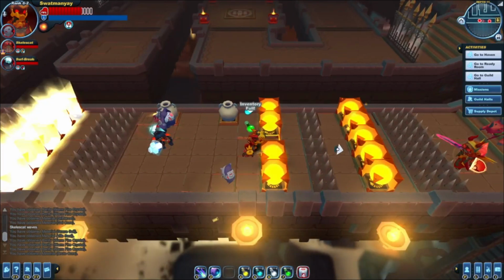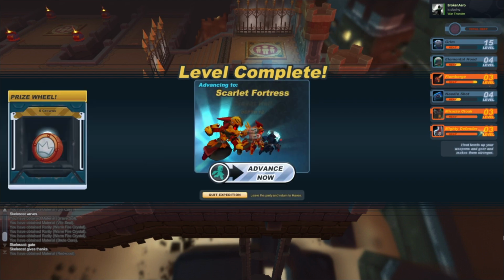Spiral Knights Arcade Fun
Thank you to Skelescat for joining me in the streaming and recording of this video!